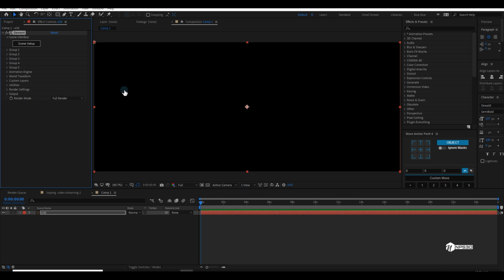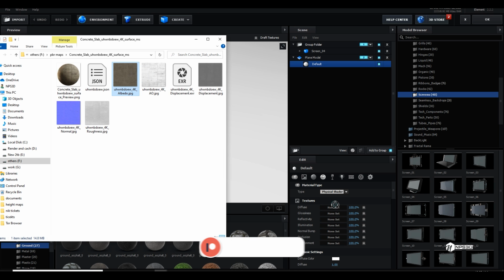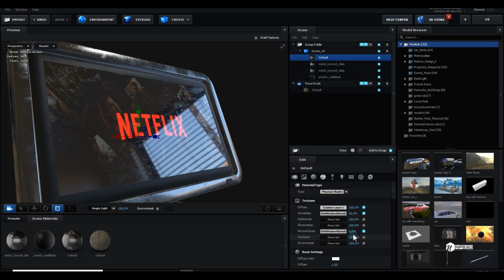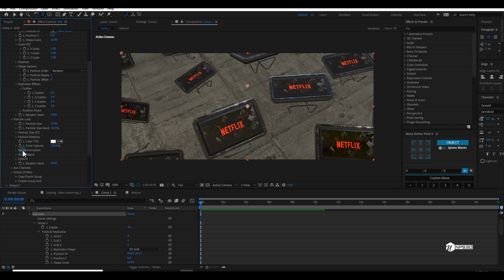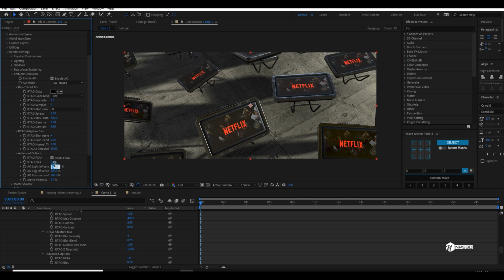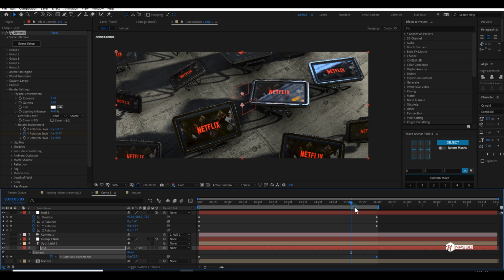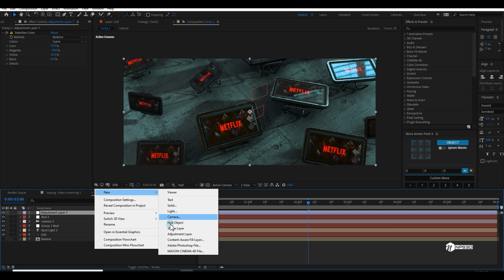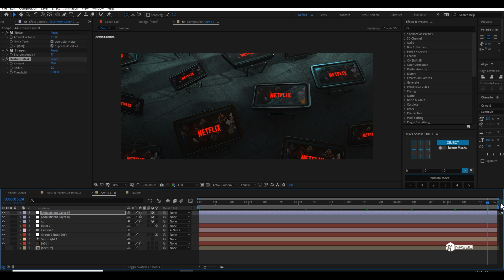Streaming Platform Intro @Netflix @JioHotstar, @PrimeVideoIN Full Tutorial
Do You know some top video streaming platforms?
 I choose Netflix, Disney, and Amazon Prime Videos, and here is our final output, I hope you definitely learned something from this tutorial.
I hope after watching this you will create some amazing work don't forget to tag me when you post something 😍😍

⚫What I used👇
 ▶After Effects
 ▶Element3d
 ▶Pro shaders 2
 ▶Motion design 2 Model

My Camera
My Lense
My Mic
My Monitor
My Mouse
My Keyboard
My Cpu
My GPU
My HDD
My SSD
My Ram
My Motherboard
My PSU
My Cpu Coller